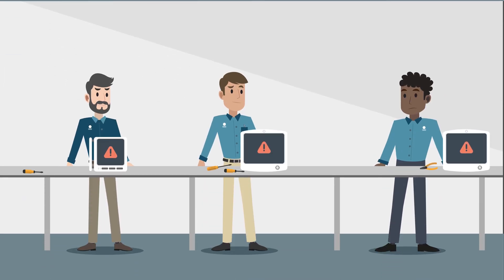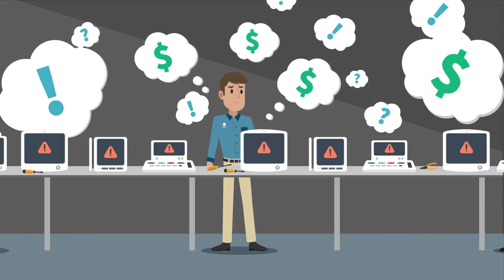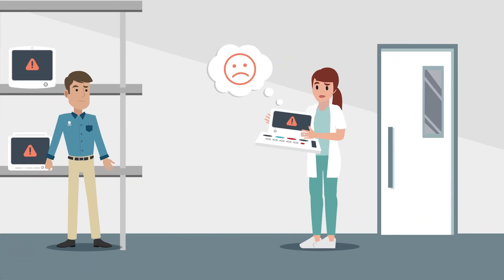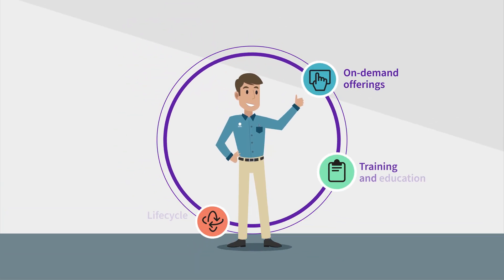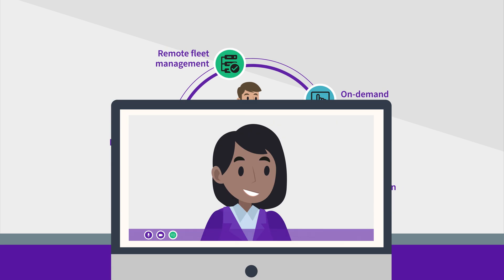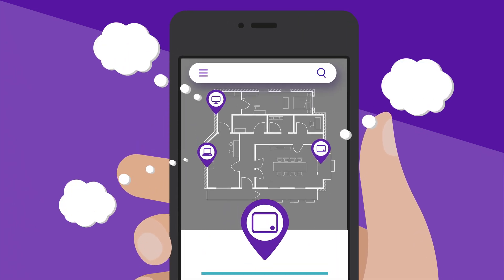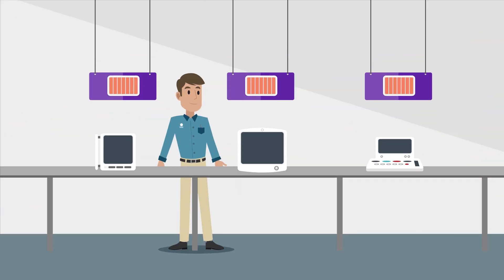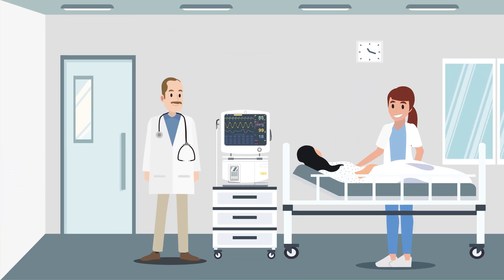The Unsung Heroes in Healthcare – Clinical Engineers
Every day, you make a huge effort to optimize your fleet of biomedical devices. We’re here to help you get the most out of each lifecycle through Patient Care Solutions Services.

JB30128XX